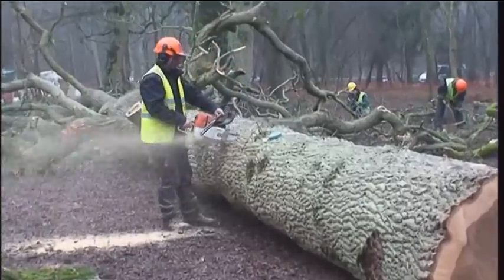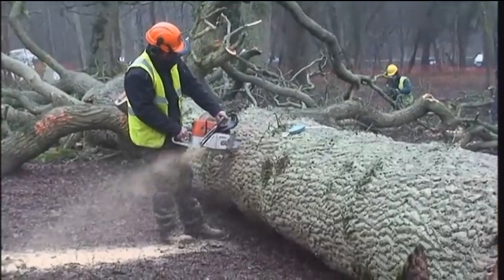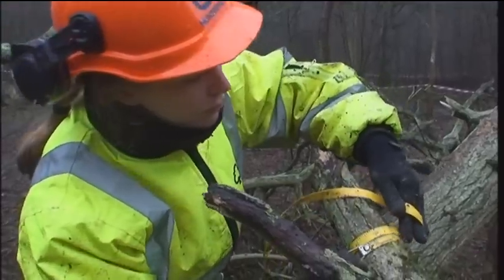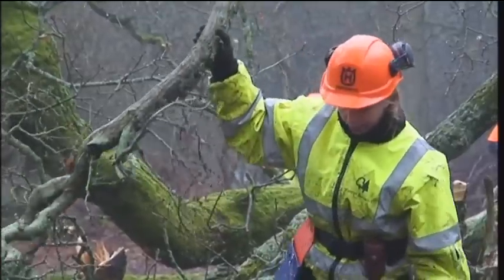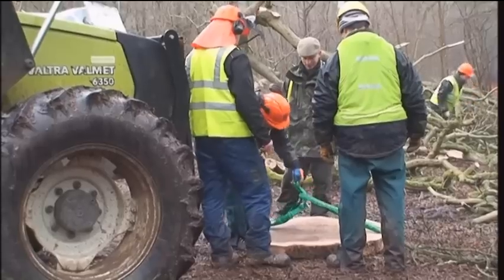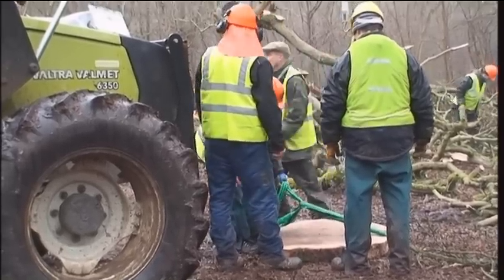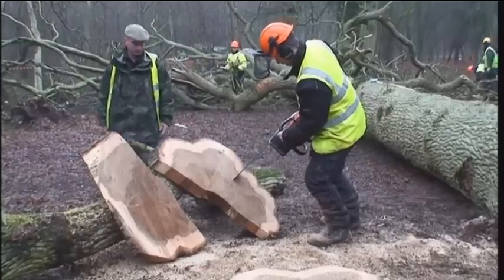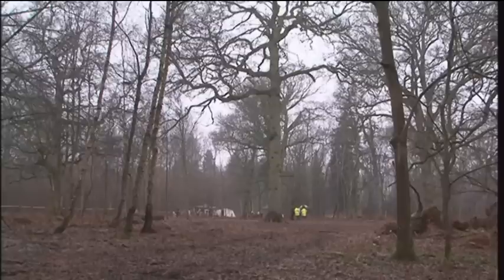An interview with Paul Orsi about the OneOak project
Head Forester at Blenheim Estates in Oxfordshire, Paul Orsi, is interviewed about SYLVA's OneOak project.  Blenheim Estate donated the 160 year old oak tree to the OneOak project.  The aim of the project is to bring people closer to growing trees for wood.